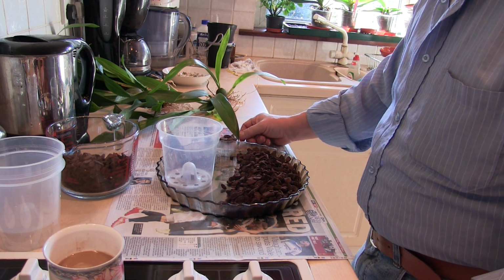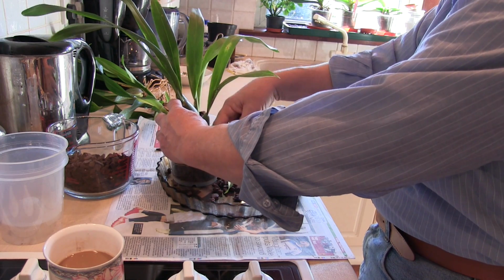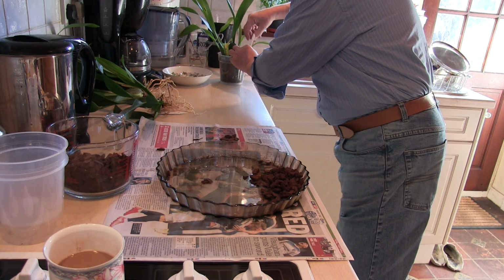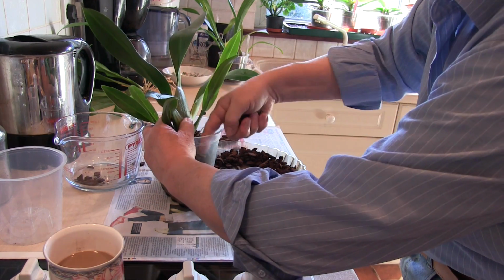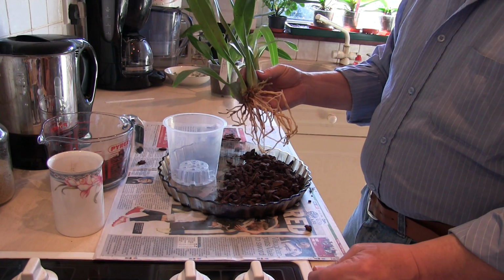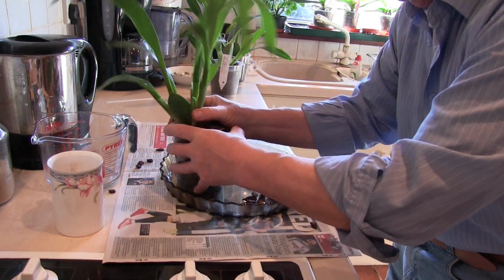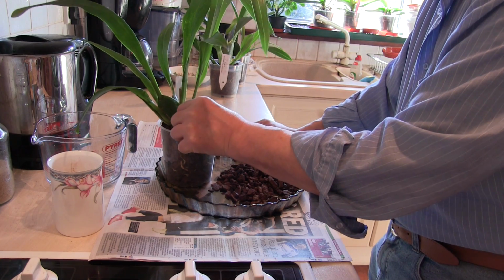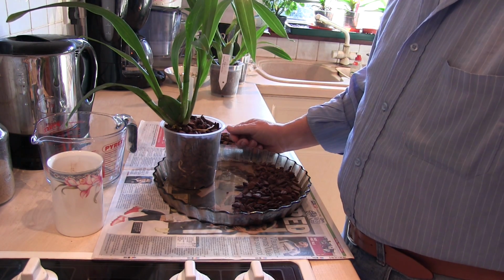Odontoglossums Pt2 Repotting the Three from Pt1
Fun in the kitchen again. A look at the three Odontoglossums from Pt1 all cleaned up and going in their new pots.
With reasonable roots (that was a surprise) they should now grow on well - undisturbed in the Orchiata bark. The next time they will need repotting will be when they've outgrown their pots.